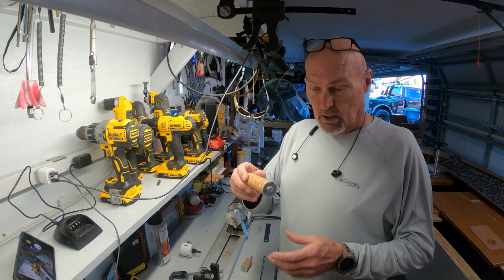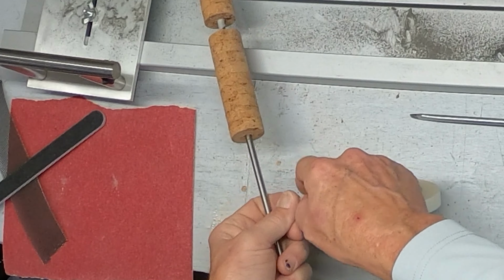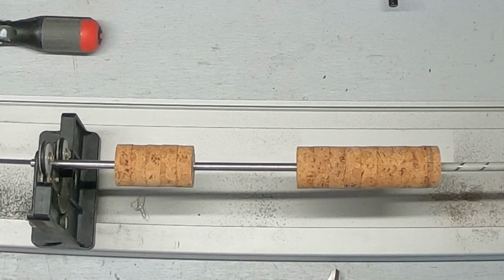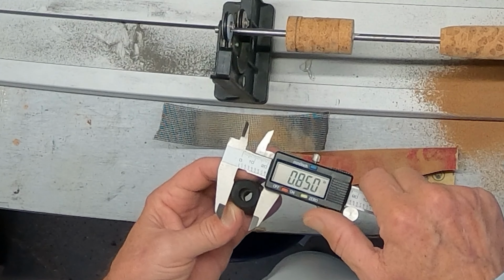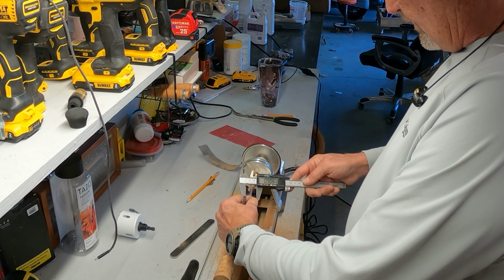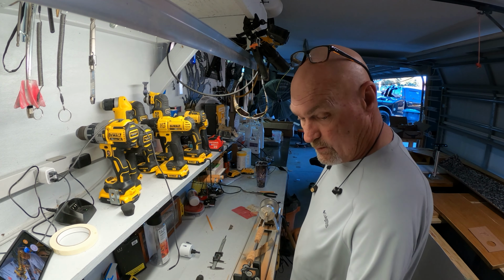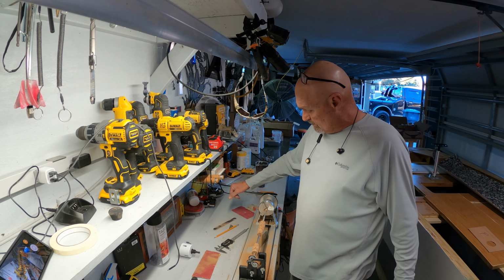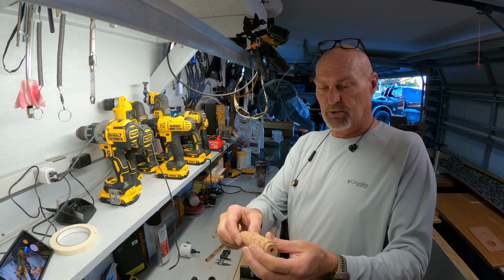Custom Cork Part 2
Materials and Equipment suppliers that I use.